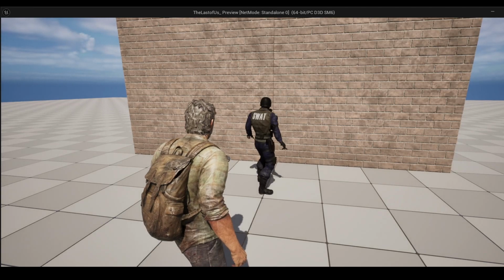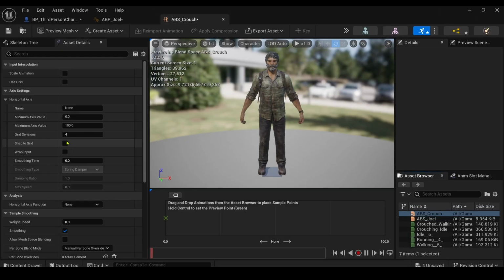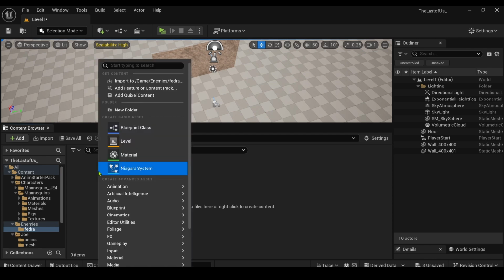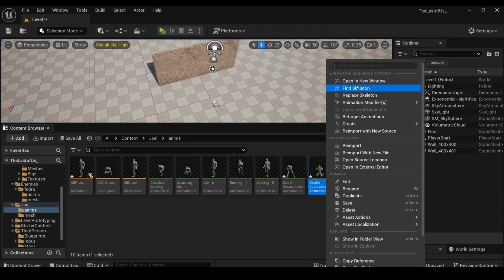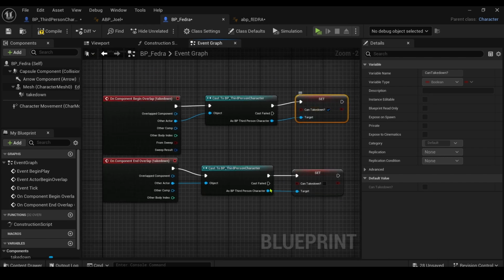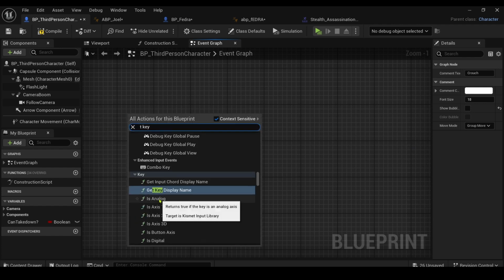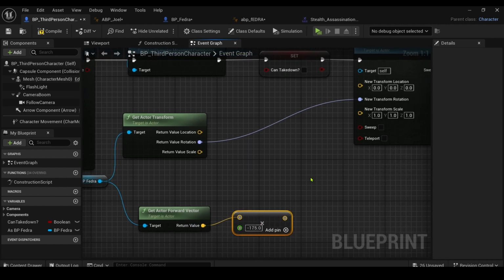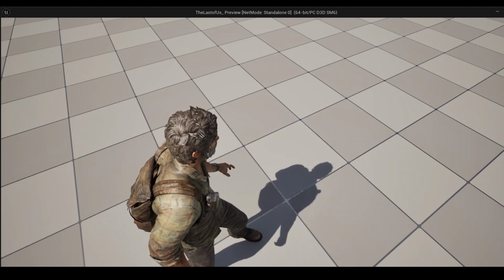How to make The Last Of Us in Unreal Engine pt2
Hi guys, this episode 2 of the tutorial series looks at creating a crouch system, camera alterations and a stealth mechanic so we can choke out our enemies, just like in the game!